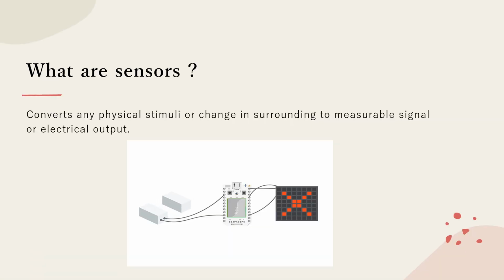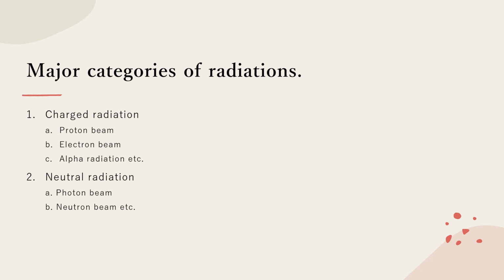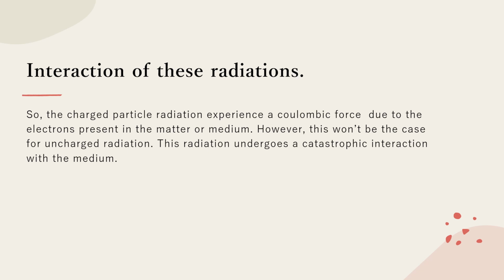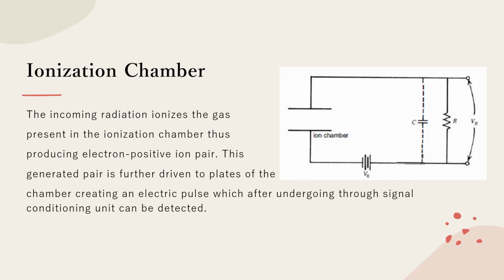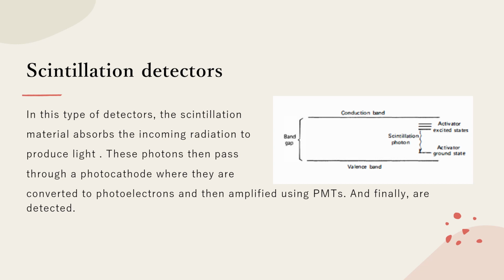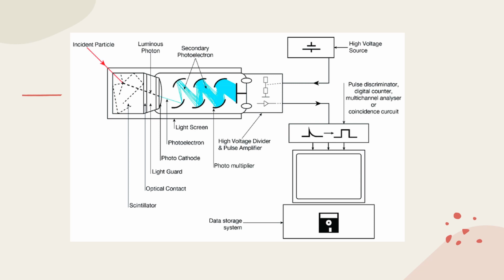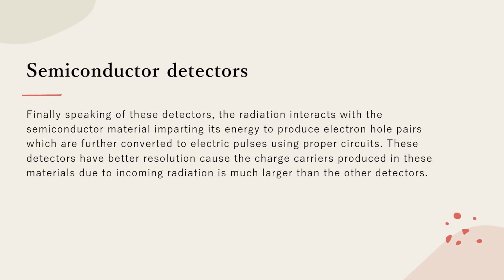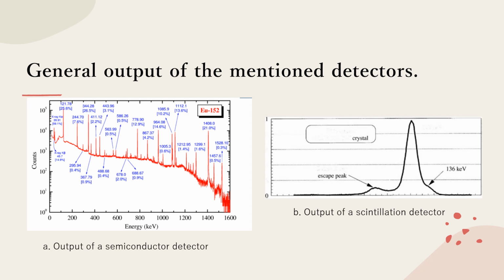Radiation Detection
Niraj Lambe